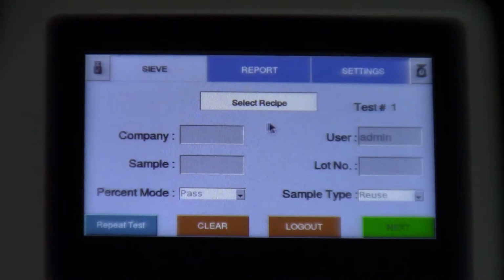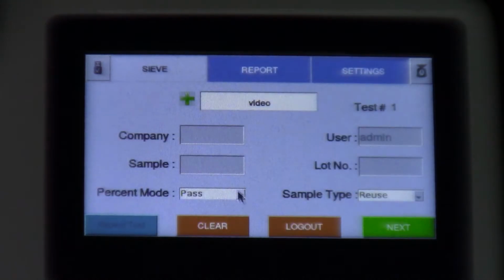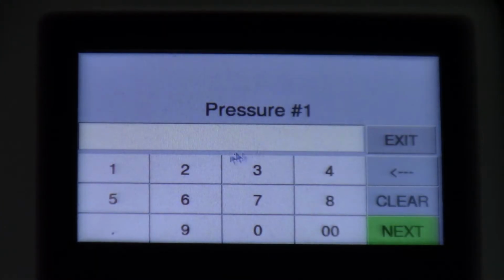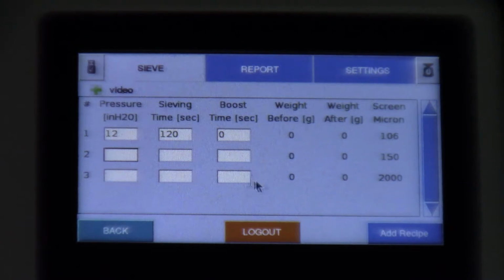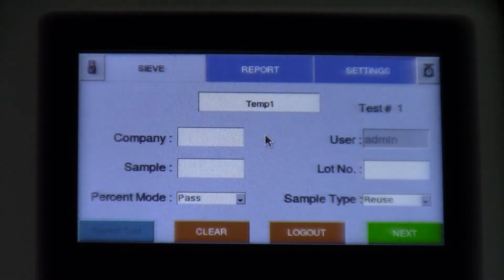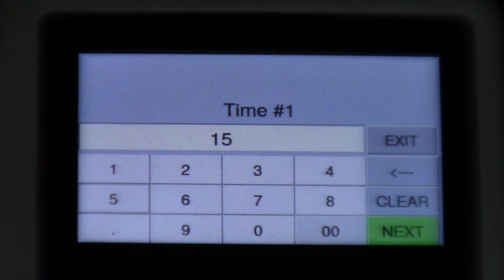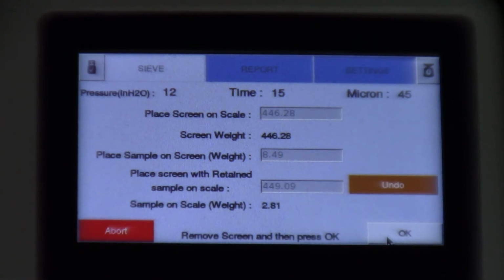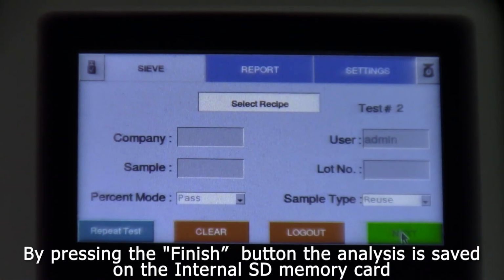MAJSx2 Advance Version - How to create an Analysis Recipe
This video demonstrates how to create an analysis recipe for the Mikro Air Jet Sieve, model MAJSx2 Advance version, particle size analyzer.

A "recipe" is a list of parameters that inform the operator how to conduct the sieving analysis.